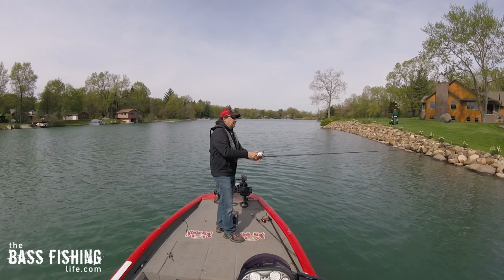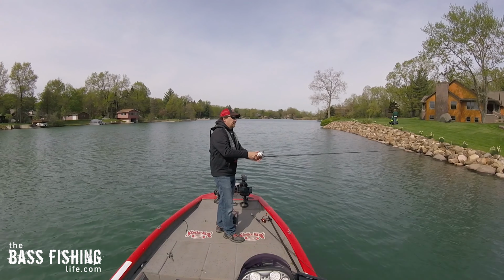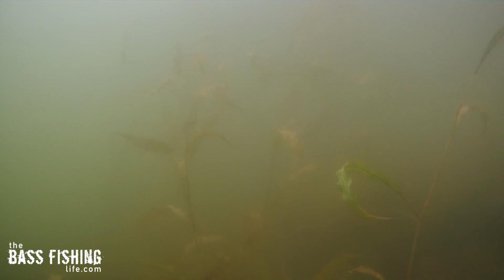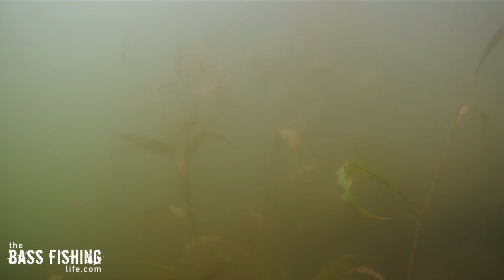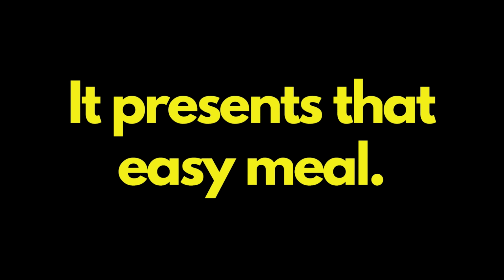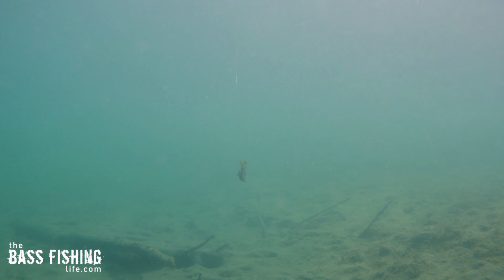What This Lure Does Better Than All My Others - A Bass Fishing Lure I Always Have Ready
There are certain bass lures that are tools I must have. This is one of them. Links to products are below for this setup.

Try out the amazing Fishbrain App. Access Navionics Maps and more with the Pro version.